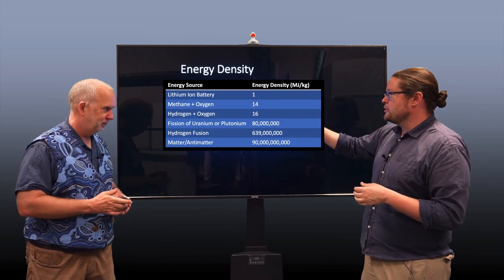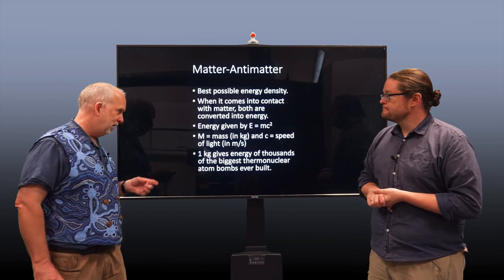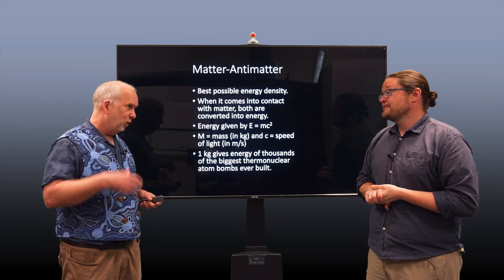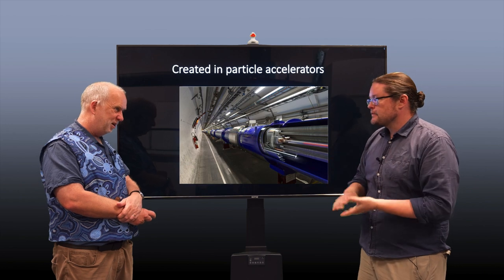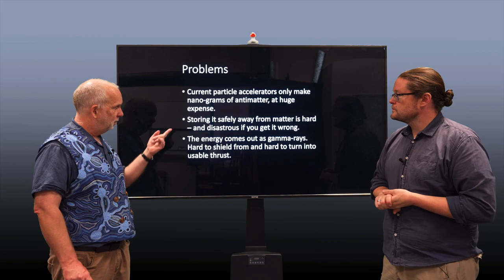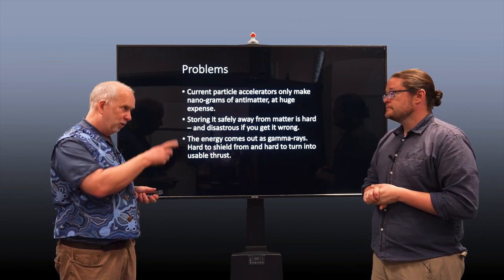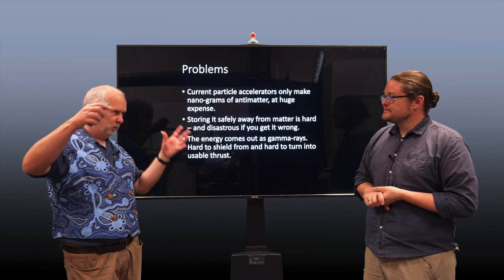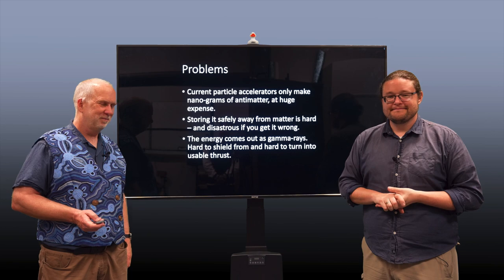Space V10.7 Antimatter Propulsion